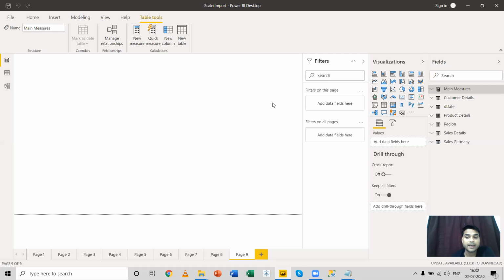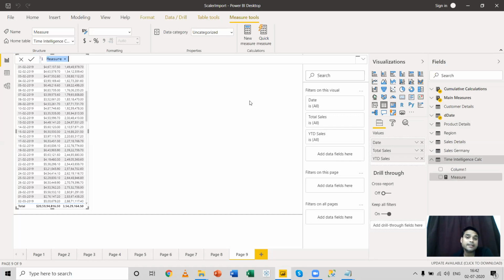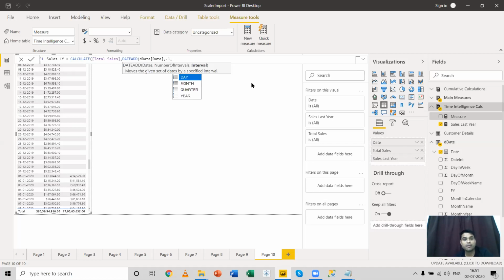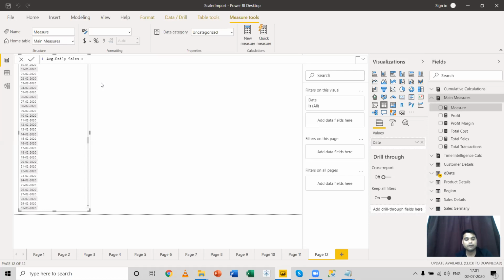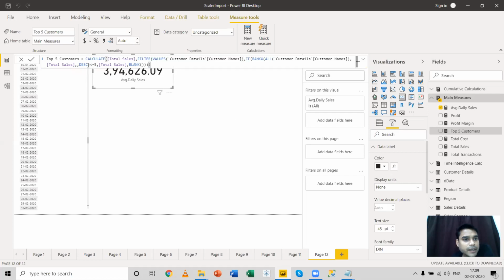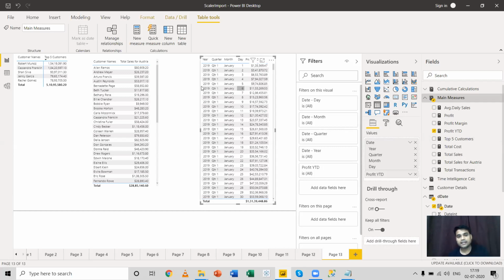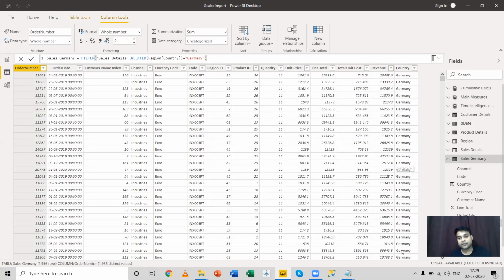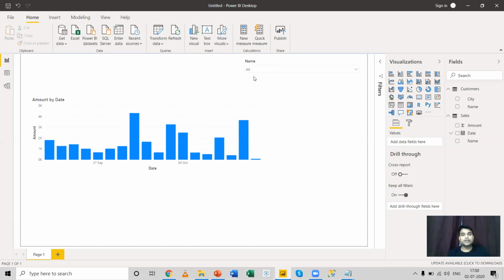Working with different DAX functions- Table relations in Power BI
Working with different DAX functions
- Table relations

Dataset used in this video can be downloaded from below link